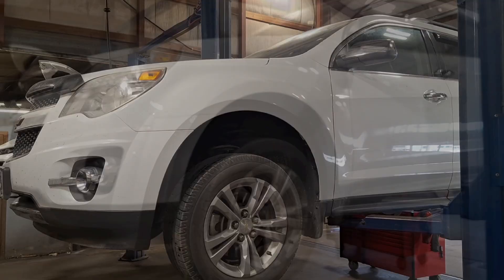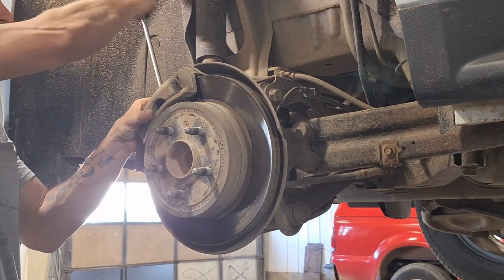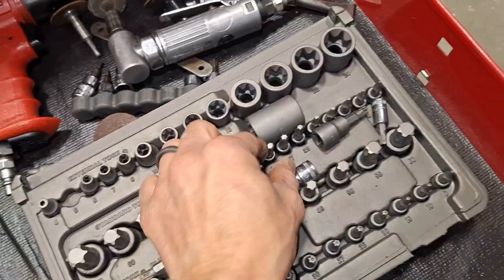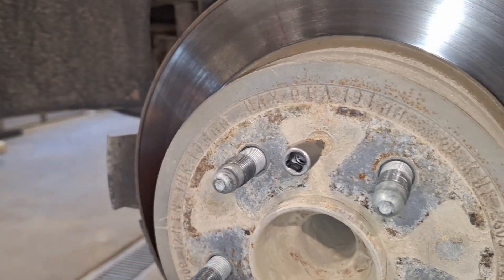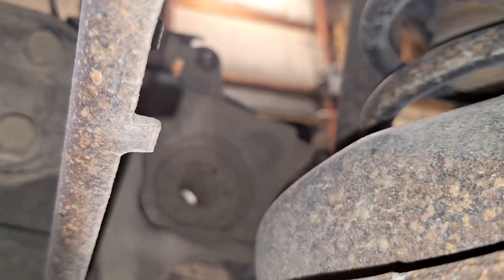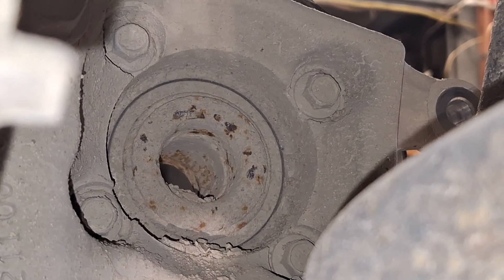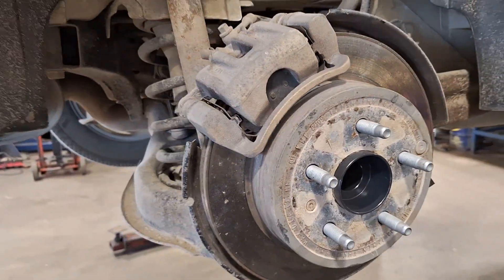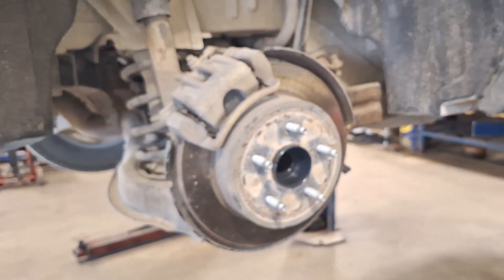2012 Chevy Equinox. Rear wheel Bearing replacement.